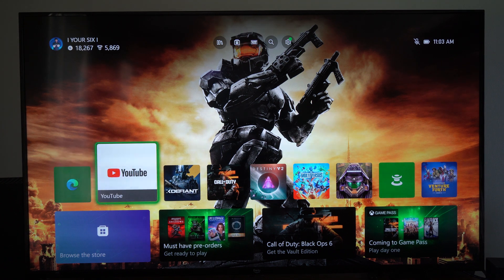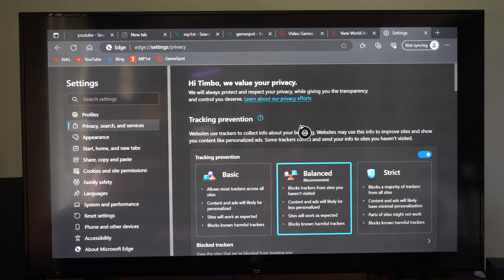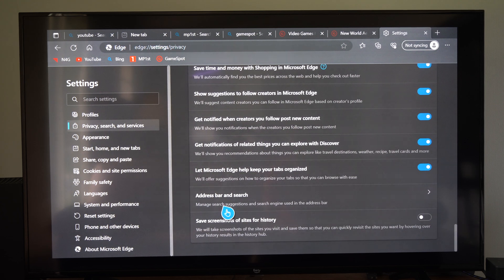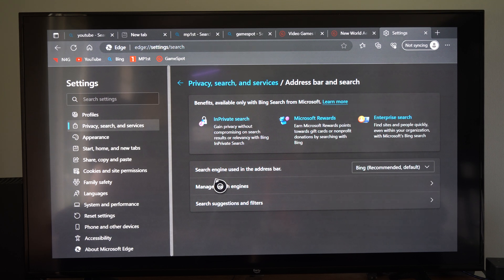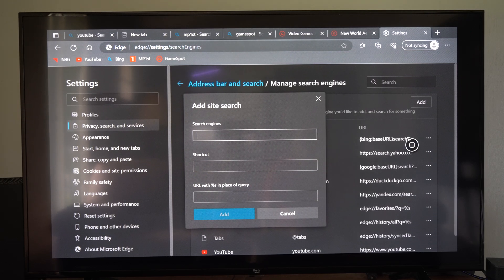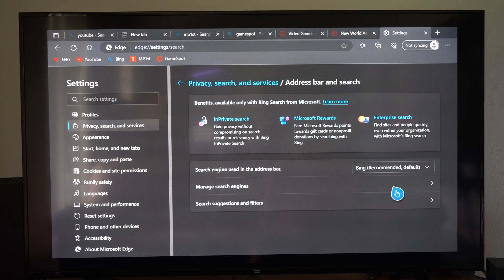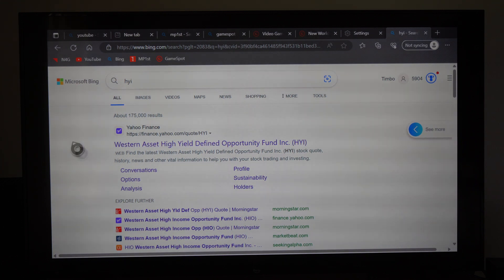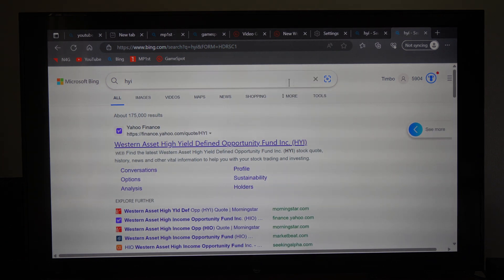How to Change Search Engine on Address bar for EDGE Browser on Xbox Series X (Easy Tutorial)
To change the default search engine in the address bar of Microsoft Edge on your Xbox Series X, follow these steps:

Open Microsoft Edge on your Xbox.
Perform a search in the address bar using the search engine you want to set as your default (e.g., Google).
Press the Menu button (three horizontal dots) on your controller.
Select Settings.

Scroll down and choose Privacy, search, and services.
Under the Services section, select Address bar and search.
From the Search engine used in the address bar menu, choose your preferred search engine.

To add a different search engine, perform a search in the address bar using that search engine (or a website that supports search, like a wiki site). Then go back to the settings, and it will appear in the list of options you can select.